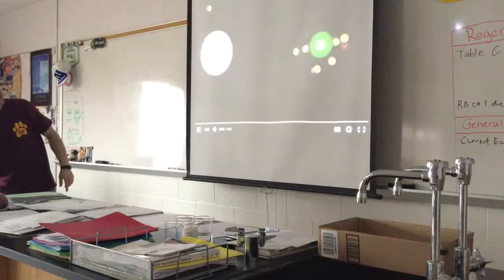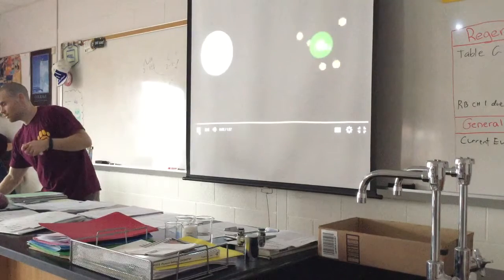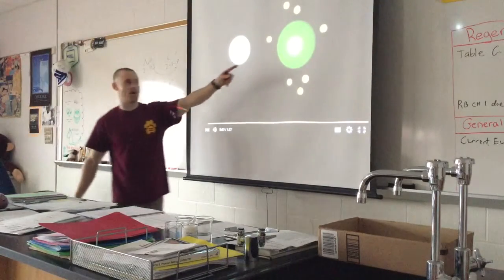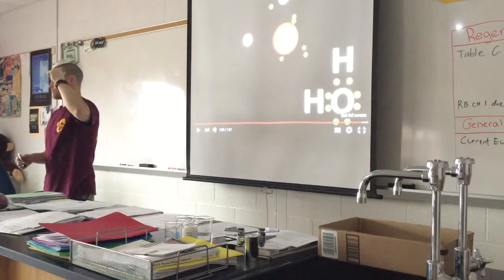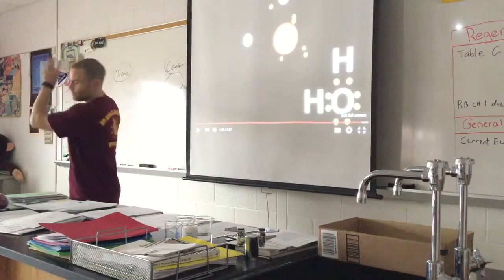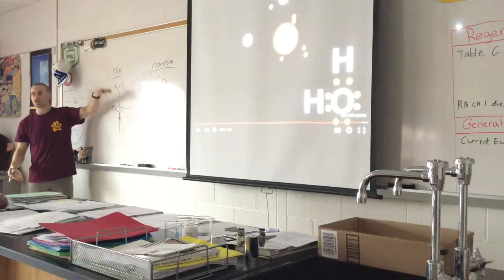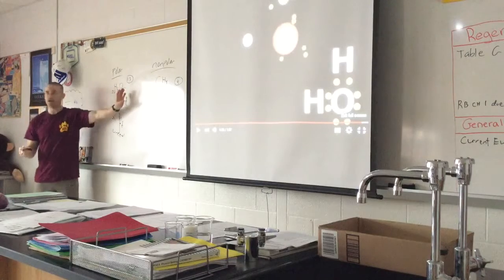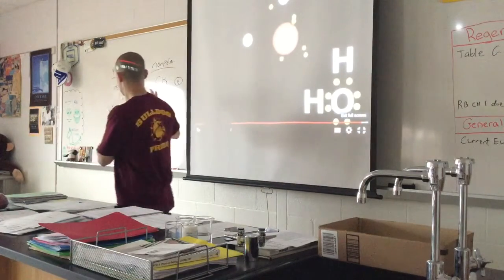4/1/16 regents chem per 1 lab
Ionic and covalent bonding review